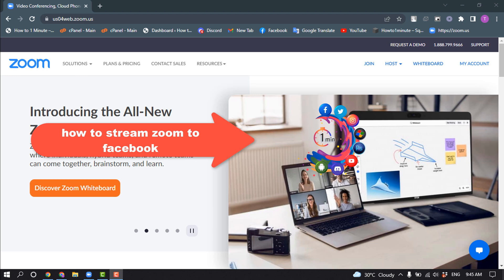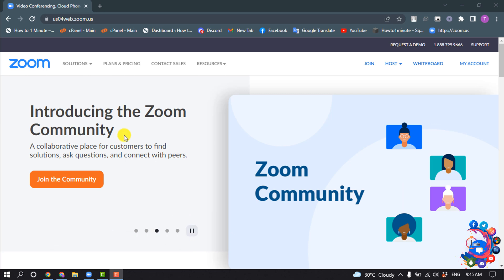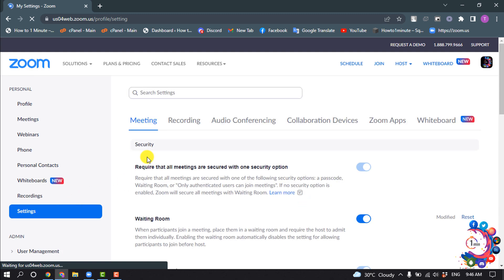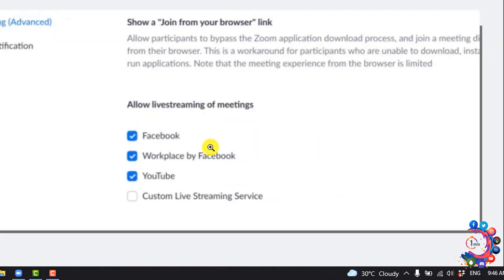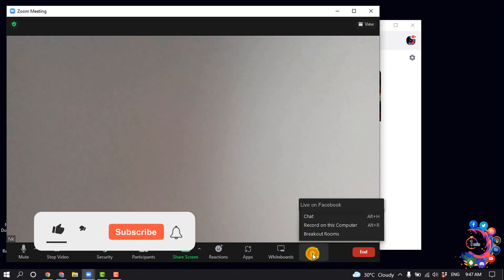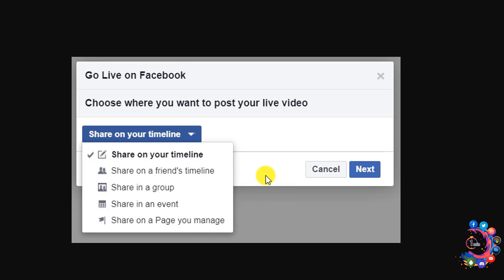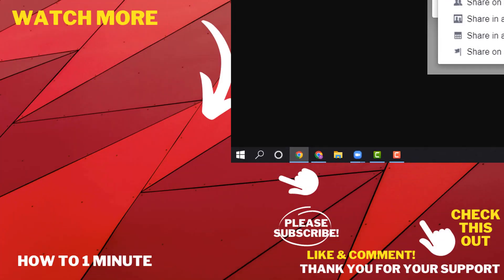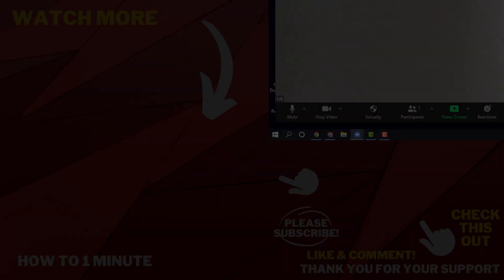How to stream zoom to facebook 2026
Can you stream Zoom to Facebook on a free account?
Live stream your Zoom meetings to Facebook with a paid Zoom account or with a free Zoom account using Restream and OBS Studio.